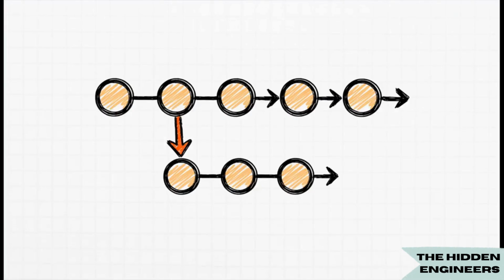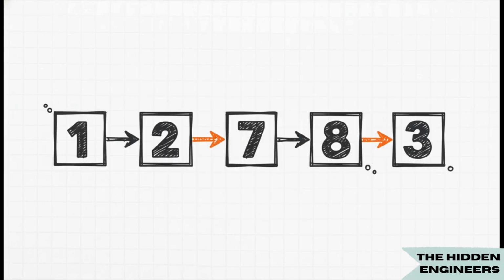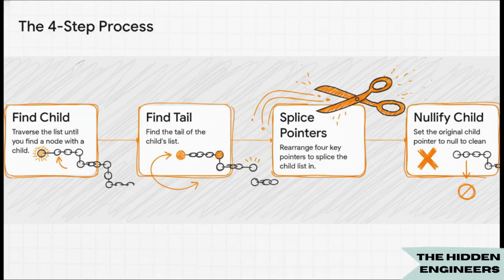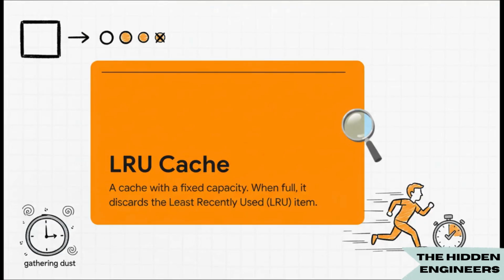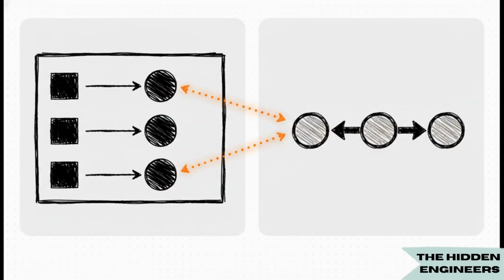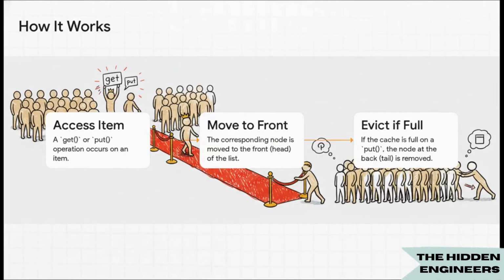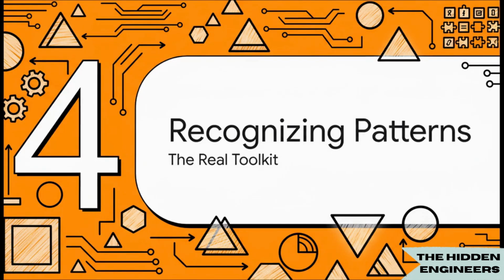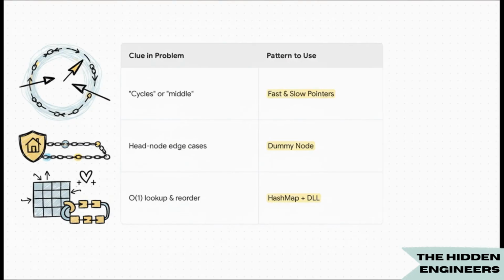Cracking the Code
If you can solve these confidently, you're placement ready.